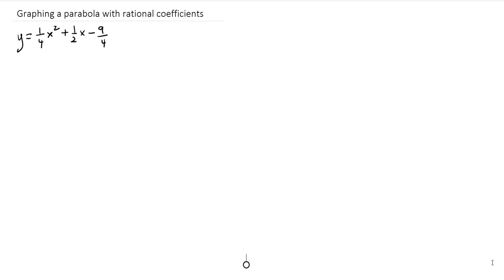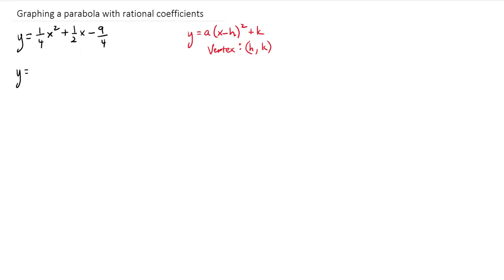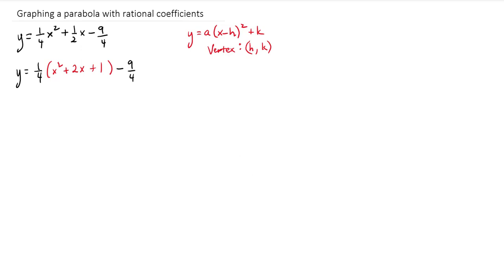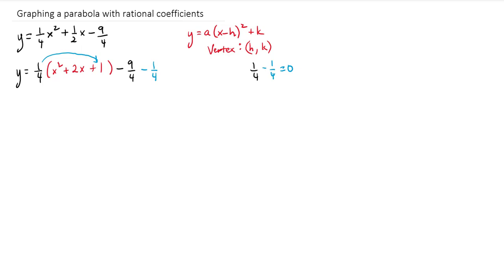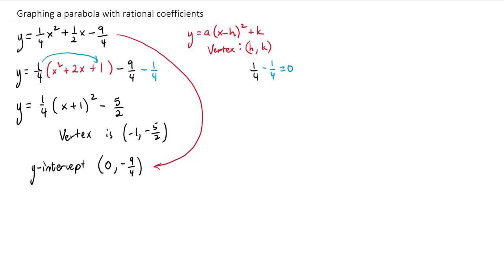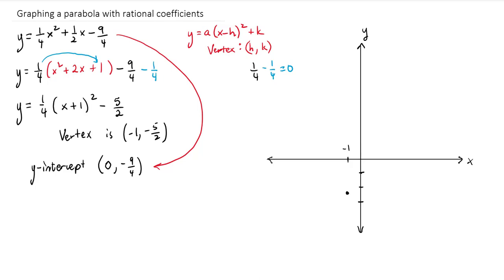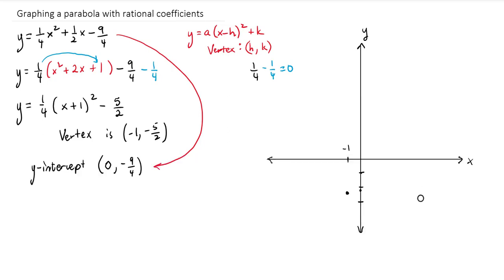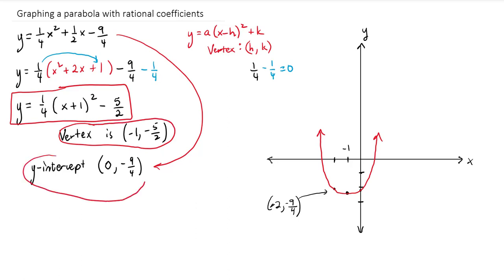Graphing a Parabola with Rational Coefficients